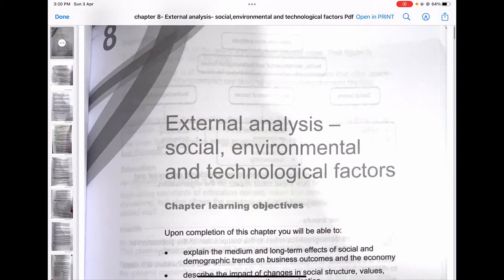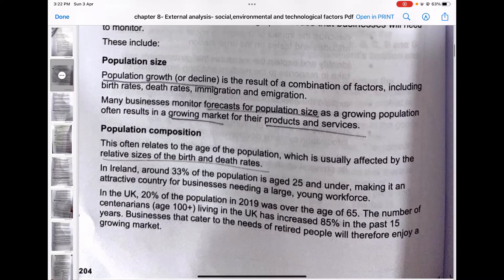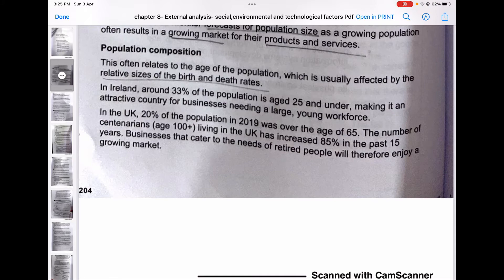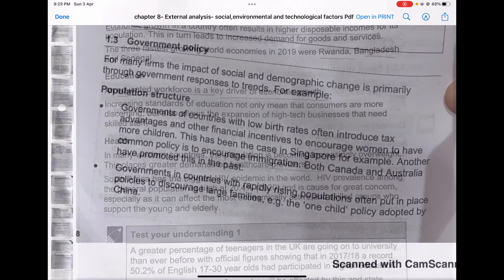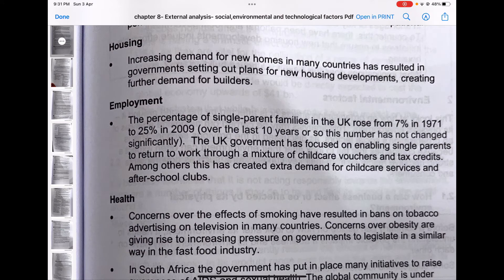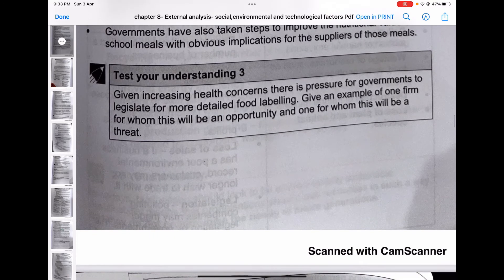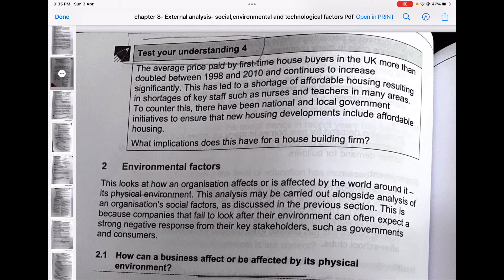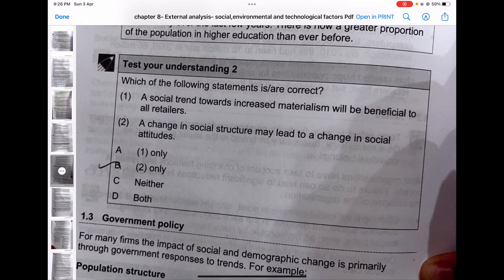Chapter 8 External analysis- social,environmental and technological factors FAB/F1 ACCA, BT